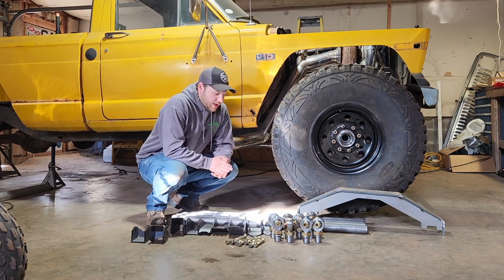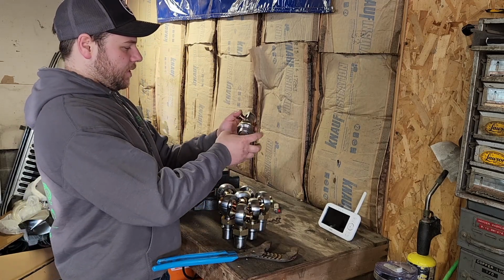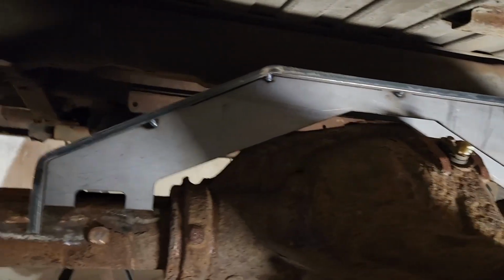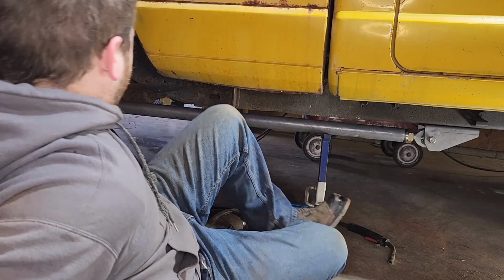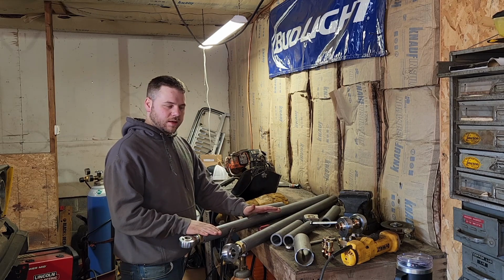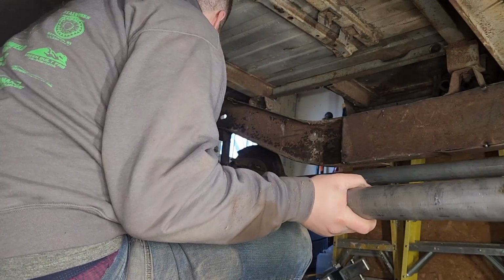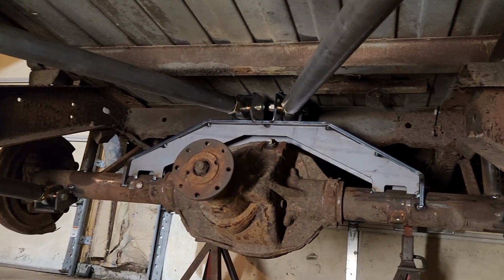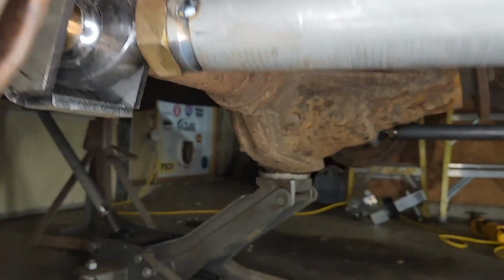j10 Mule jeep rear 4 link build pt 2!